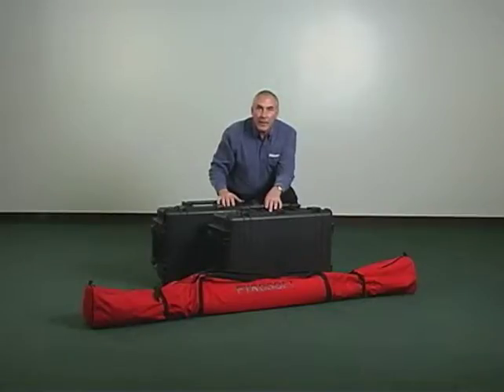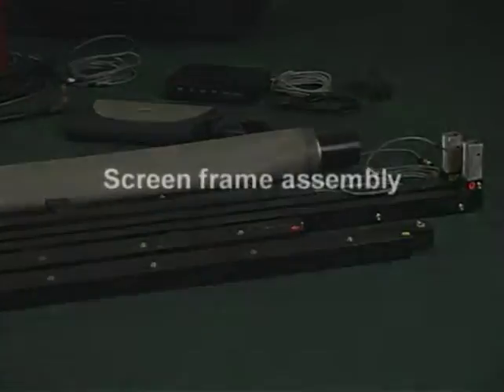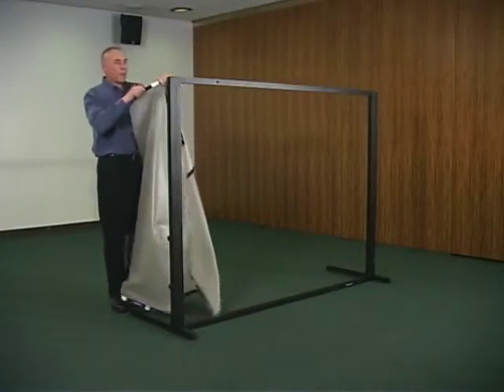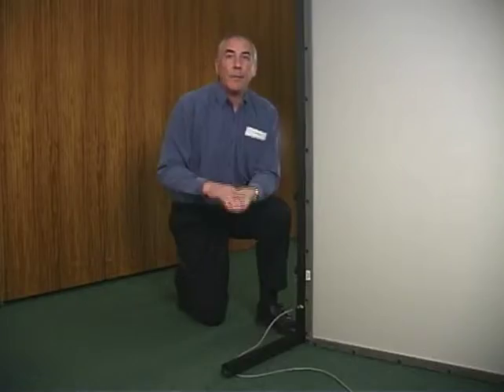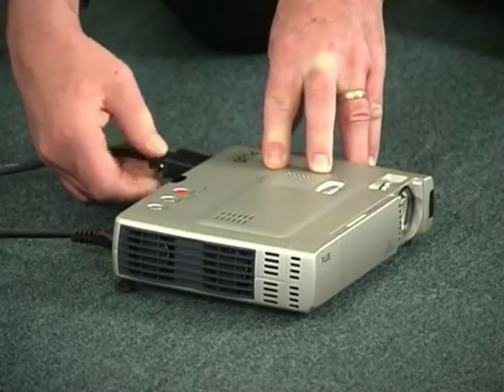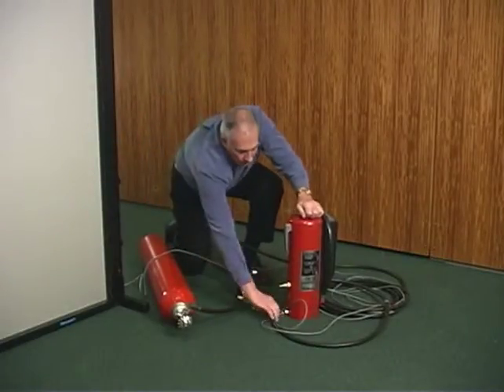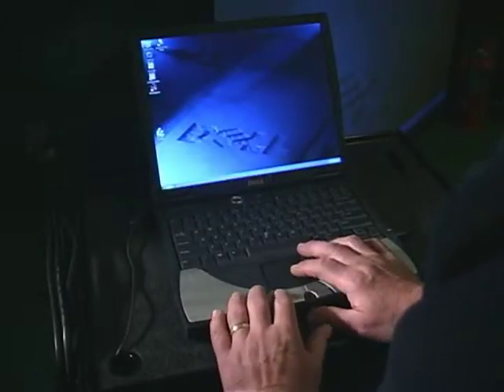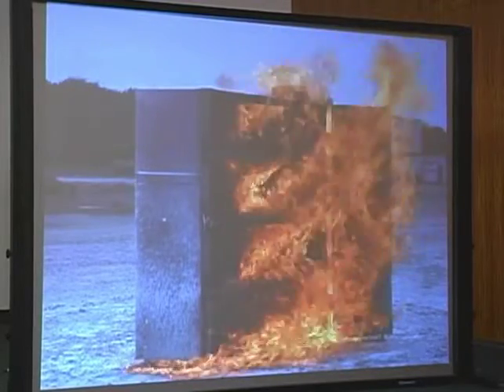Setting Up The Simulator